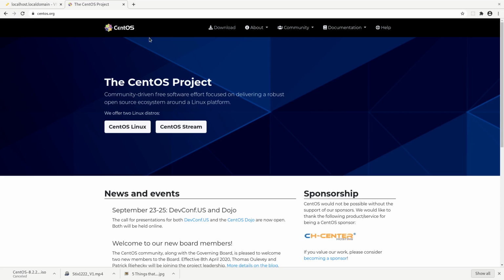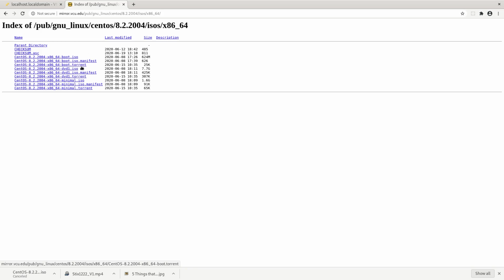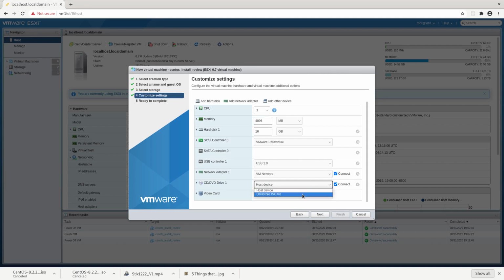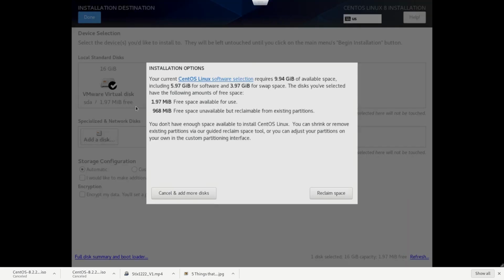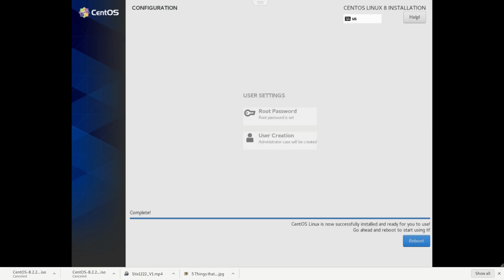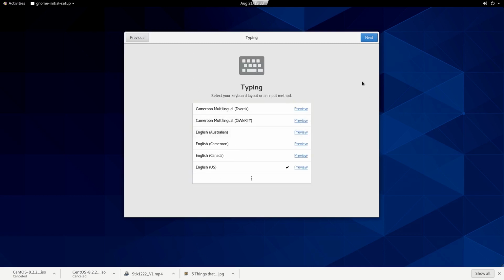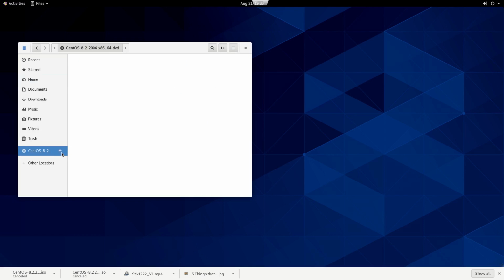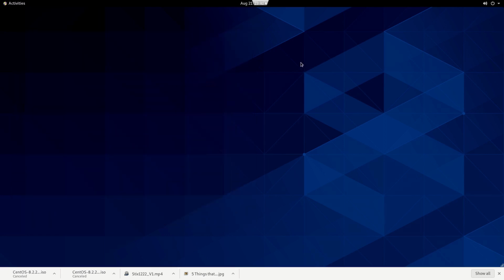Exploring CentOS 8 Install and Review